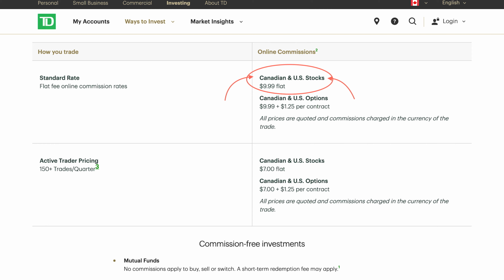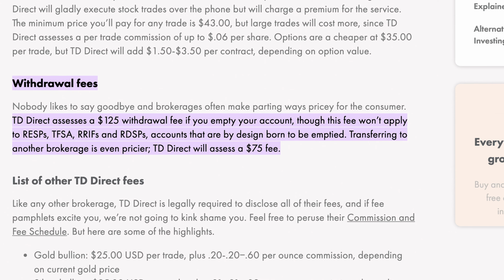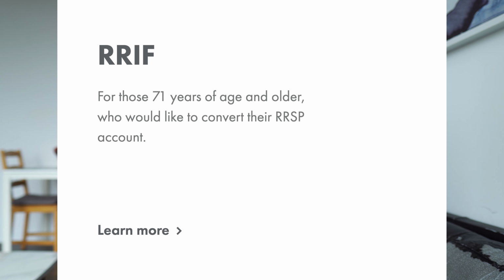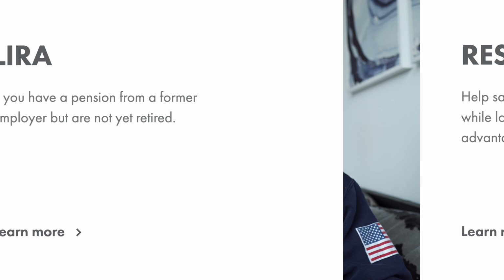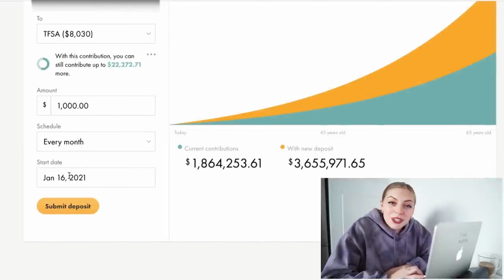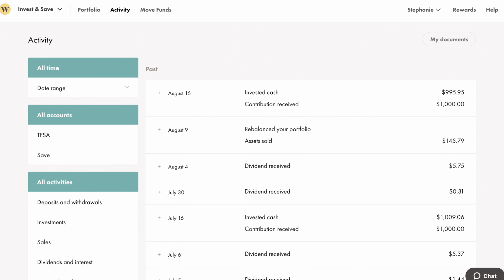The Investment Account Set Up We Use - How To Choose A Platform, Account Type, and Buy Investments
If you've ever felt confused about the difference between investment platforms vs accounts vs types vs stocks - and what really is the stock market, anyways? then this video is for you! We're doing a deep dive breakdown into how to start investing - from picking an investment platform, to which investment accounts to use, to the types of investments you can purchase within those accounts, and finally to what is in those investment types (like stocks and bonds). Get ready to have your questions answered!

0:00 Introduction
0:44 Investment Platforms (Banks, Online Brokerages)
3:16 Investment Accounts (TFSA, RRSP, Non-Registered)
5:38 Investment Types (Mutual Funds, Index Funds)
7:00 Investing In Stocks (Apple, Amazon, Tesla)

Camera Gear 🎥
▸ Small Tripod
▸ External Hard Drive